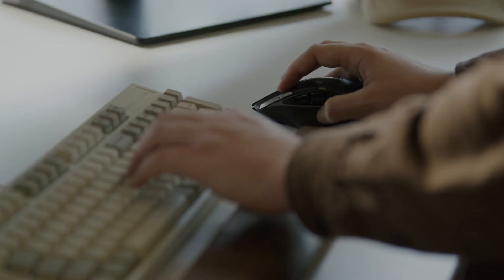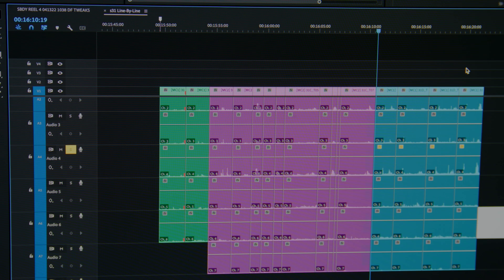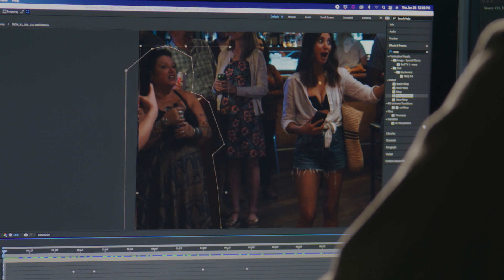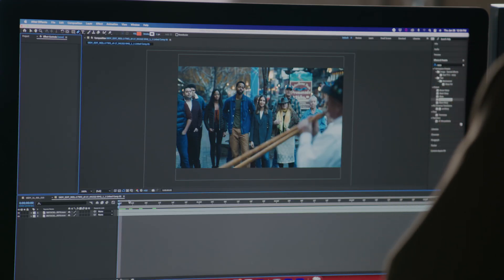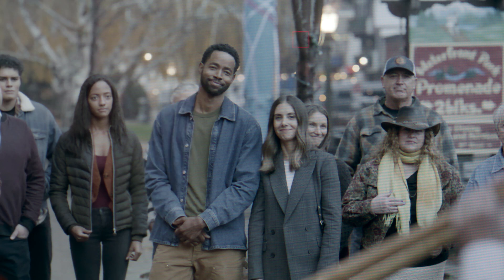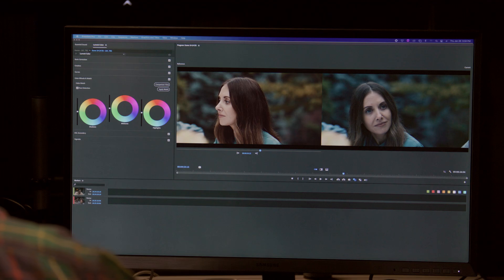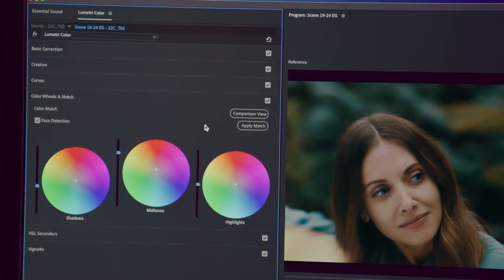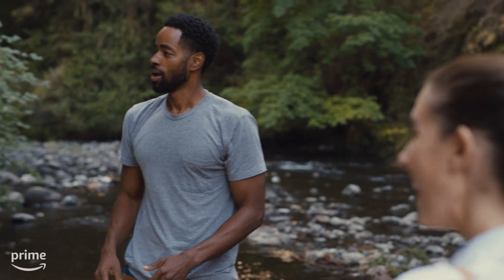Behind the Edit of 'Somebody I Used to Know' | Premiere Pro Editor Spotlight | Adobe Video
Go behind the scenes with Amazon Prime's 'Somebody I used to Know' with editor Ernie Gilbert and learn how PremierePro enabled effective creative collaboration for the series.